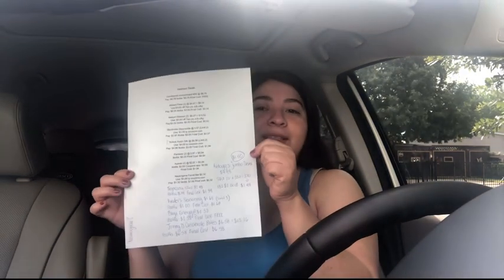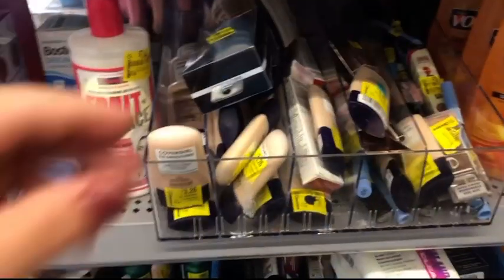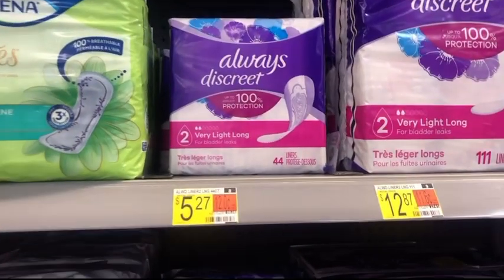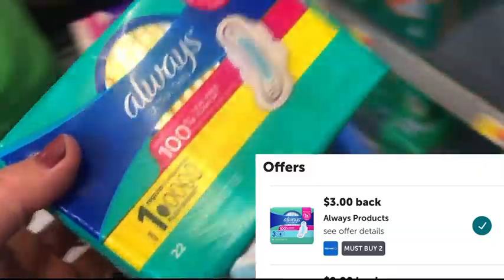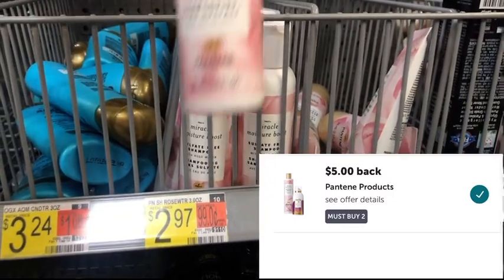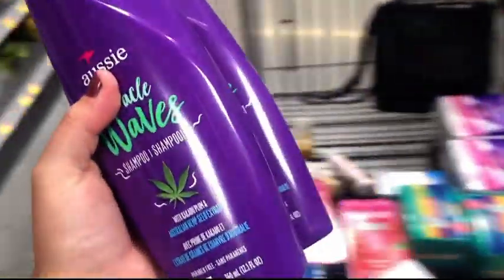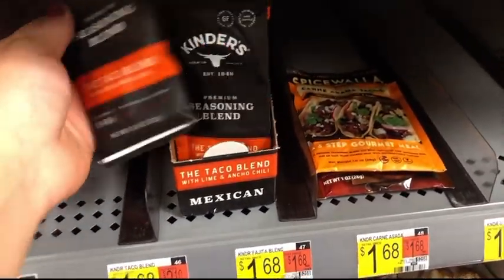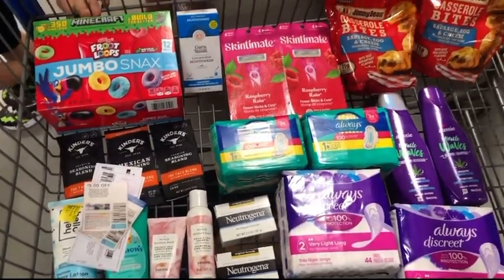Walmart Haul ~ $70 Worth of Product for only $16 ~ NO ibotta bonus needed 😊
Hey guys ! We finally went back to Walmart for some deals. Thank you all for being here and supporting my channel ☺️

There is so many Razor offers on ibotta & We have need Printable coupons on the coupons.com & on the app.
Go check out your Rebate offers.